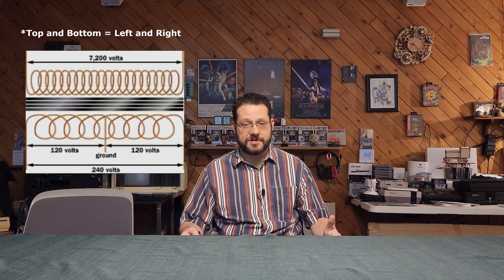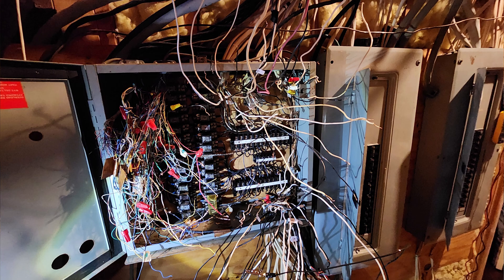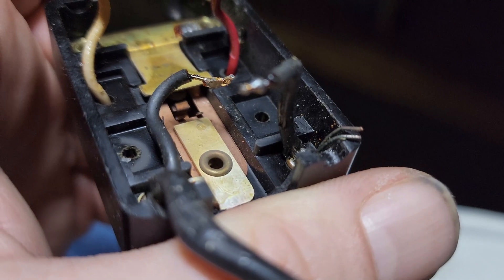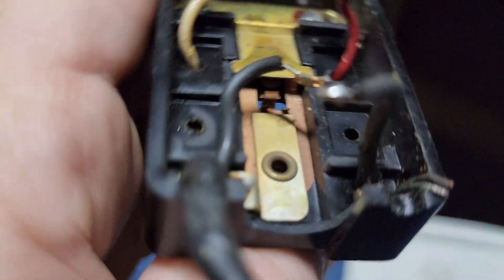Low Voltage Lighting Adventures With Crossed Wires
In this video, I'm visiting a "new" system from 1991 in Baton Rouge that uses modern relays. This system has a lesson for us all--don't cross the streams. I'll talk about 120V vs 240V and how an "electrician" endangered a homeowner by making one very small, dangerous mistake.

If you want to buy the Shelly relay modules I'm always on about, please use the link below, it helps me get paid: